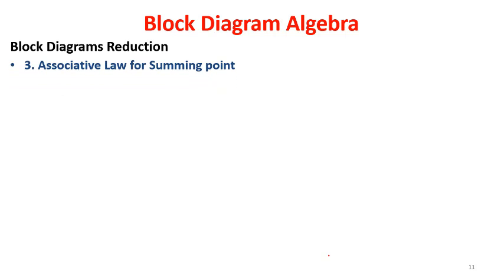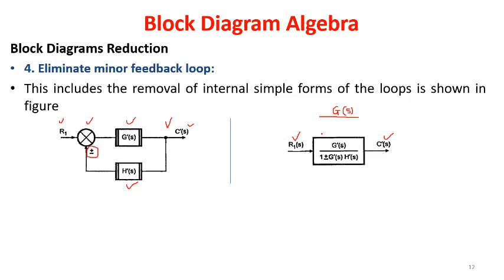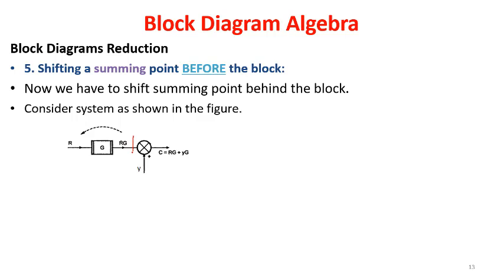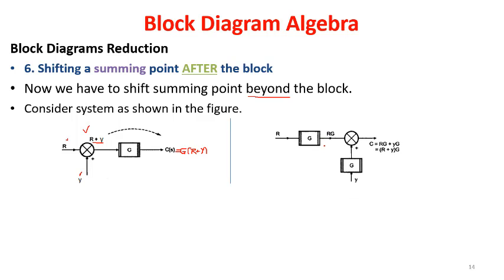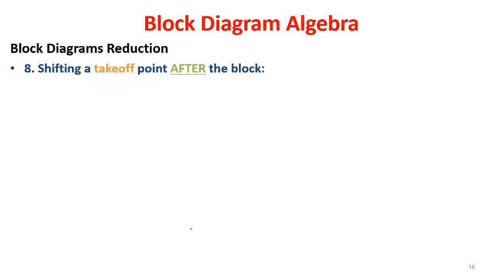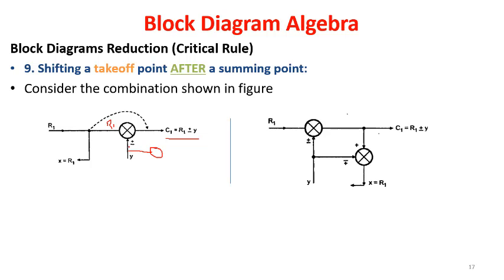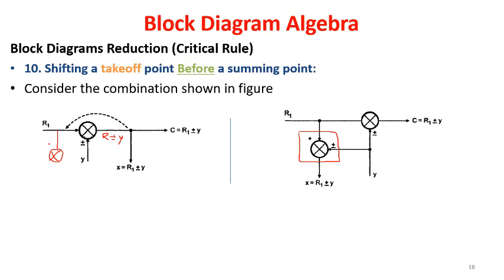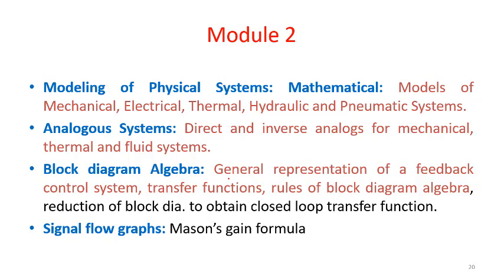VTU CE 17ME73 M2 L7 BLOCK DIAGRAM REDUCTION SYSTEMS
1) Title of the Video: VTU CE 17ME73 M2 L7 BLOCK DIAGRAM REDUCTION SYSTEMS
2) Description of the Video : Rules of block diagram algebra, Reduction of block diagram have been explained in this video.